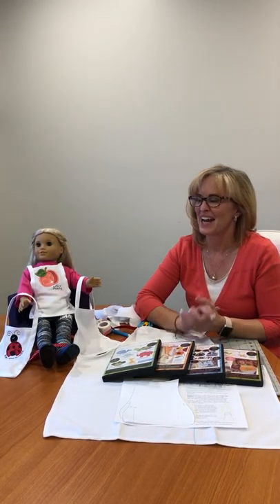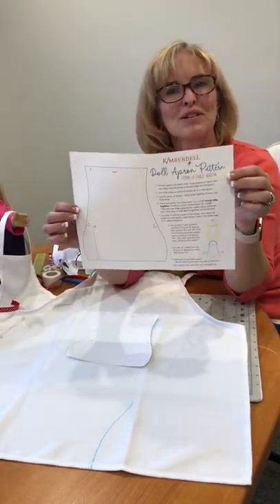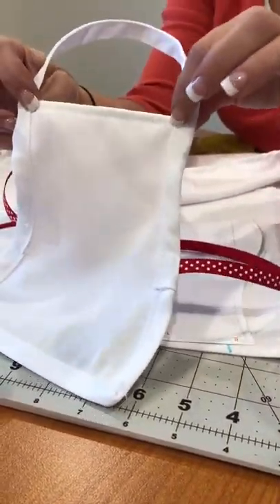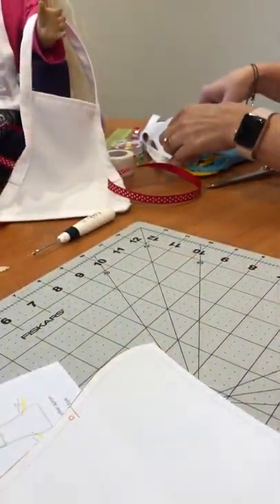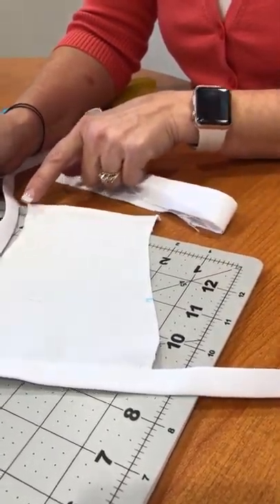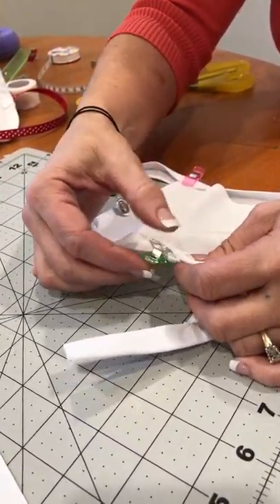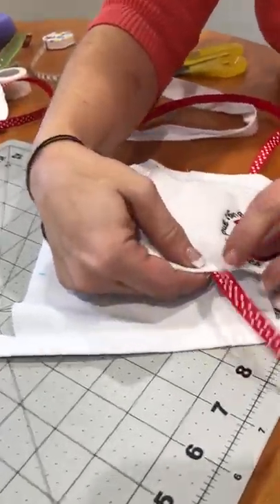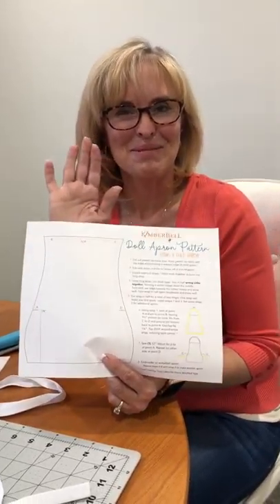How to Make a Doll Apron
Watch Lauri teach us how to easily make a cute mini-sized doll apron using your Kimberbell apron!

Join Lauri live on the Kimberbell Facebook page every Tuesday at 3pm MST for sewing and embroidery tips and tricks.